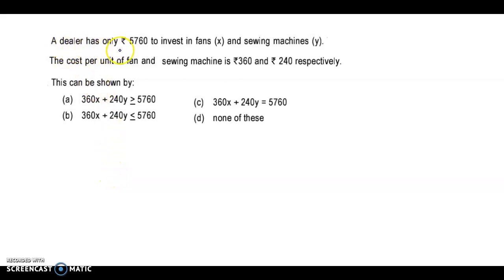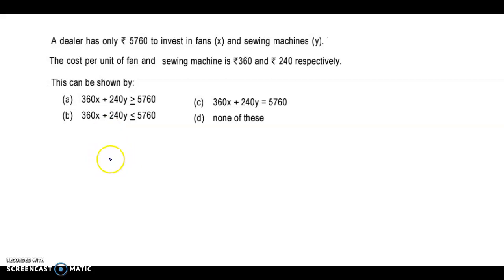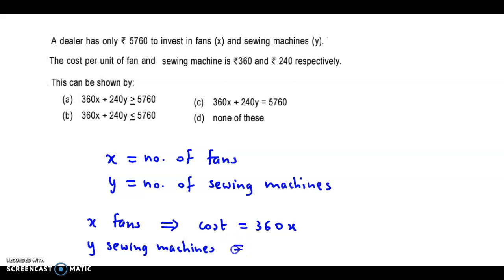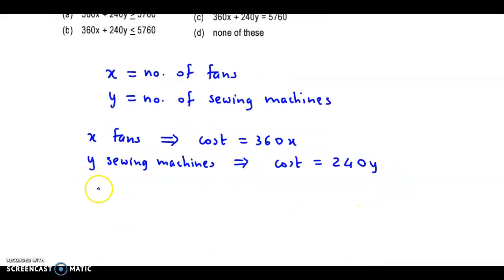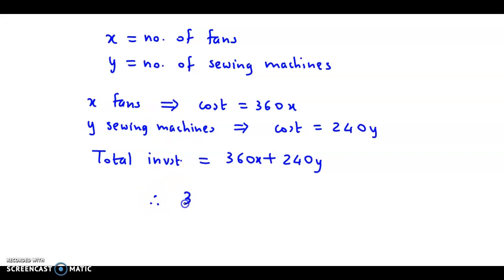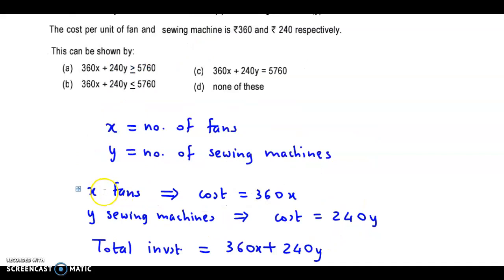CA Foundation - Linear Inequalities - Business Mathematics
Learn how to linear equations with JC using a multiple-choice question.

Maths Platter with JC: JC uses Maths Platter to teach Linear Equations on YouTube through multiple choice questions, and he is part of the teaching team that has helped develop Maths Platter lessons on derivatives in form of solved examples. JC also teaches 11th and 12th Maharashtra Board, Commerce Maths as well as CA Foundation Mathematics and Statistics. Maths Platter is a non-profit YouTube channel with a mission to provide a free, world-class education for anyone, anywhere. JC believes learners of all ages should have unlimited access to free educational content they can master at their own pace. We use intelligent software, deep data analytics and intuitive examples to help students around the world to solve their basic concepts on Mathematics and Statistics. Our resources cover early college education, including maths, statistics, competitive exams, NCERT, CBSE, IB, GCSE, IGCSE, ISC, CA and more exams.

join us on Facebook at @mathscart. Download notes on our telegram at @mathsplatter.